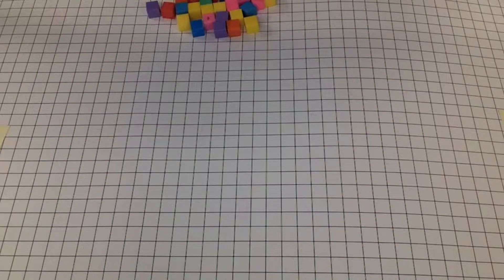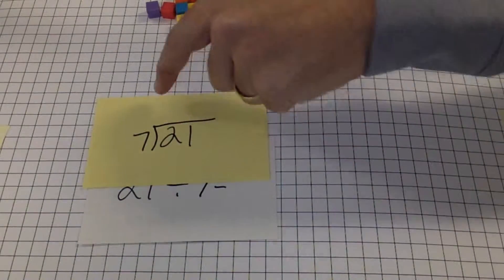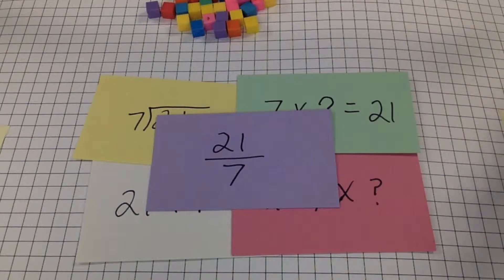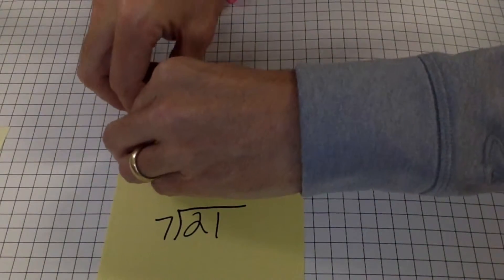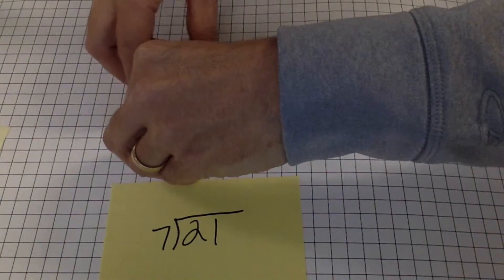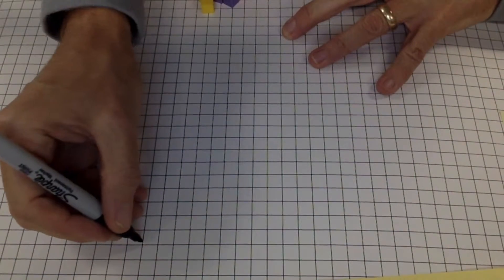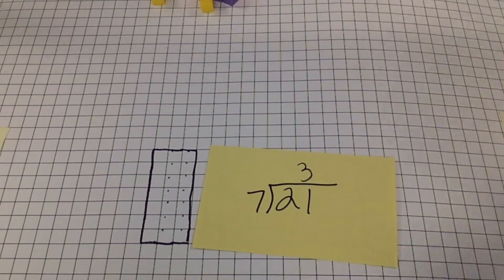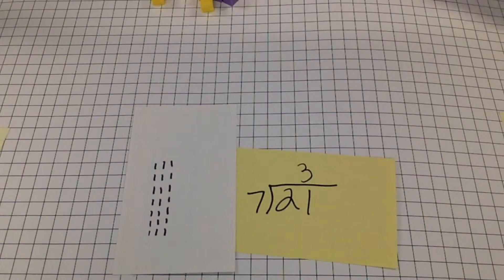Division Modeled with Cubes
The concept of division explained using cubes to build arrays.  Count the number of the dividend in rows of the divisor and the quotient is the number of columns!